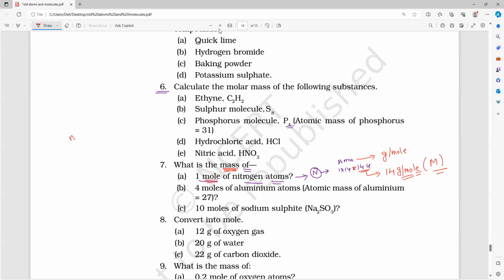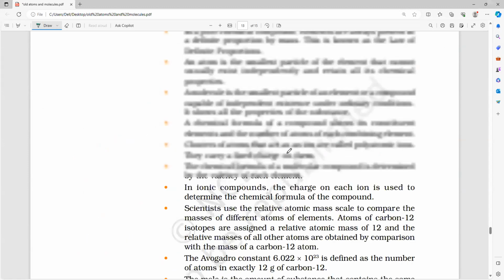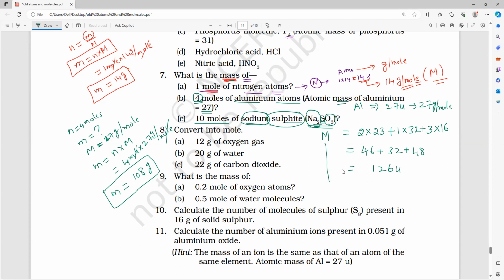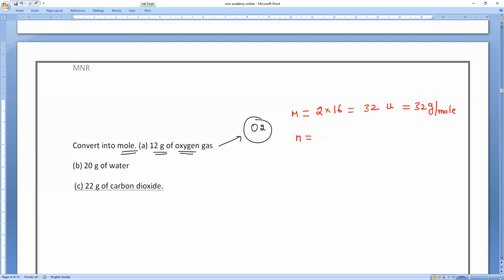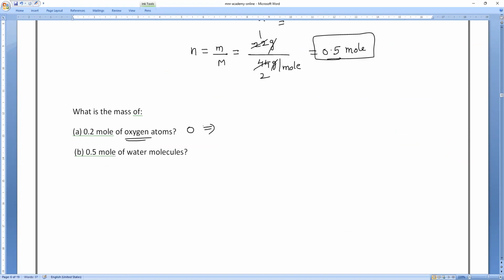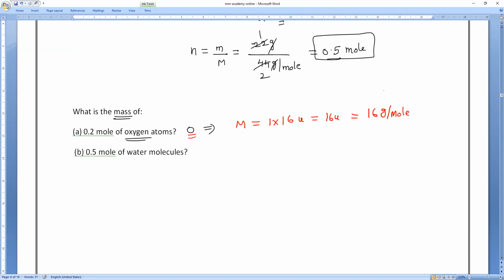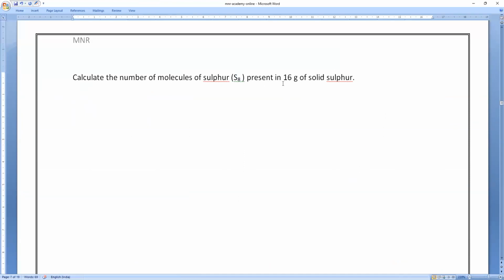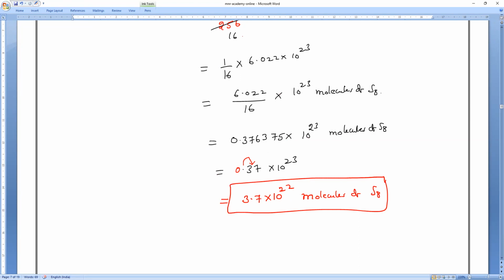Chap3\chemistry\MOLE CONCEPT PART-4//class 9 IIT-JEE/NEET/foundation